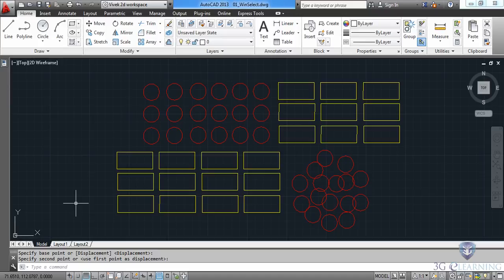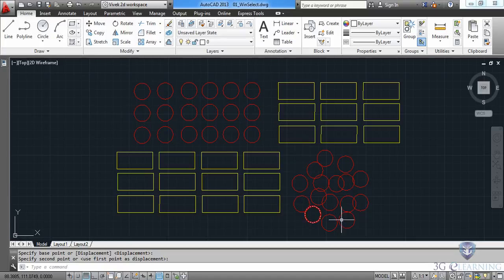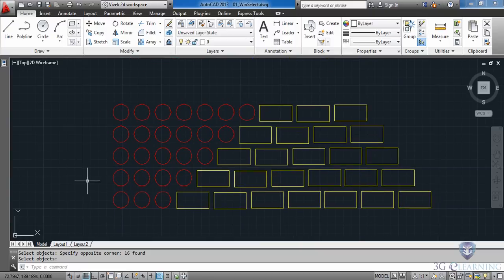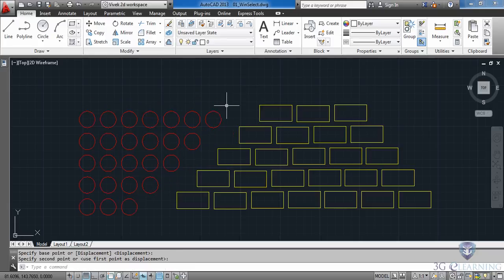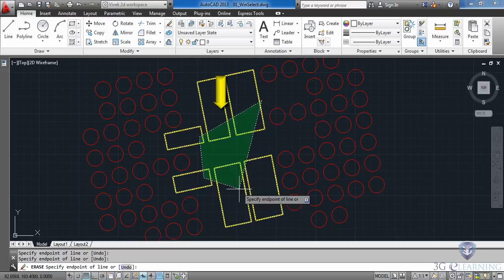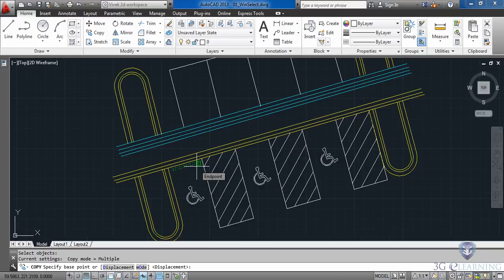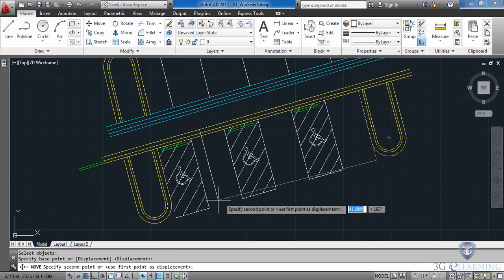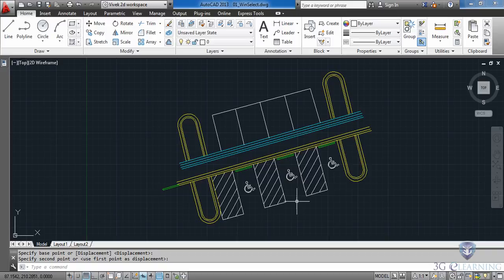42 Selecting objects using windows